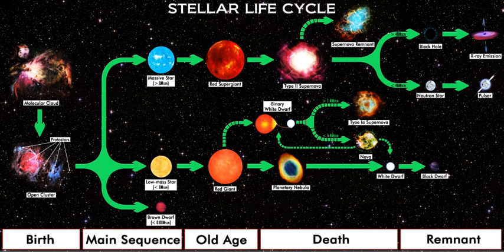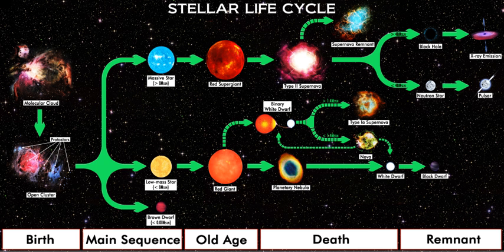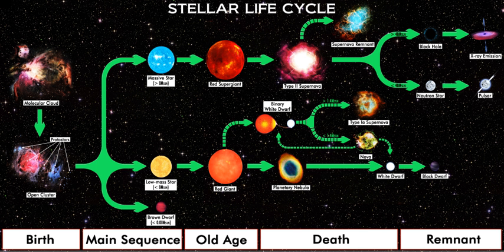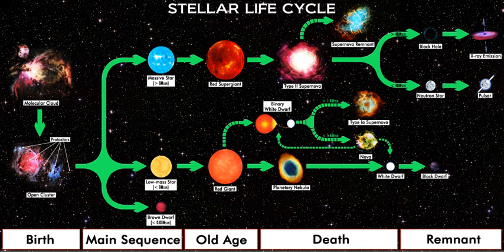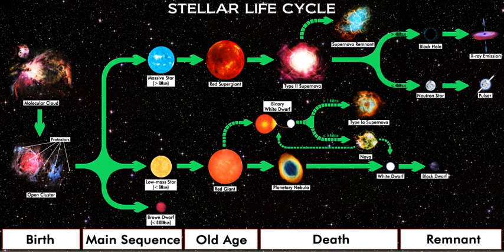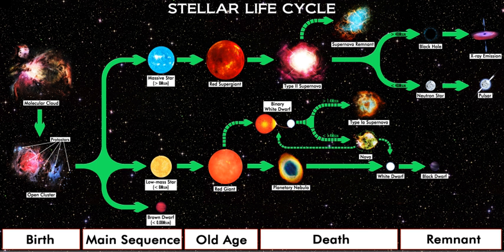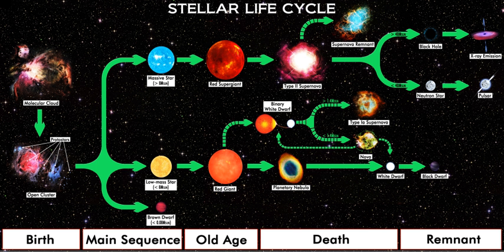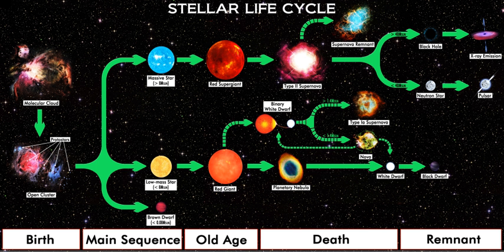Stellar evolution | Wikipedia audio article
This is an audio version of the Wikipedia Article:
Stellar evolution

00:02:04 1 Birth of a star
00:02:13 1.1 Protostar
00:03:36 1.2 Brown dwarfs and sub-stellar objects
00:04:33 1.3 Main sequence
00:05:58 2 Mature stars
00:06:33 2.1 Low-mass stars
00:08:04 2.2 Mid-sized stars
00:09:07 2.2.1 Subgiant phase
00:09:58 2.2.2 Red-giant-branch phase
00:11:23 2.2.3 Horizontal branch
00:13:18 2.2.4 Asymptotic-giant-branch phase
00:15:32 2.2.5 Post-AGB
00:16:56 2.3 Massive stars
00:20:25 2.3.1 Supernova
00:23:54 3 Stellar remnants
00:24:12 3.1 White and black dwarfs
00:27:40 3.2 Neutron stars
00:29:19 3.3 Black holes
00:30:37 4 Models

- Socrates

SUMMARY
Stellar evolution is the process by which a star changes over the course of time. Depending on the mass of the star, its lifetime can range from a few million years for the most massive to trillions of years for the least massive, which is considerably longer than the age of the universe. The table shows the lifetimes of stars as a function of their masses. All stars are born from collapsing clouds of gas and dust, often called nebulae or molecular clouds. Over the course of millions of years, these protostars settle down into a state of equilibrium, becoming what is known as a main-sequence star.
Nuclear fusion powers a star for most of its life. Initially the energy is generated by the fusion of hydrogen atoms at the core of the main-sequence star. Later, as the preponderance of atoms at the core becomes helium, stars like the Sun begin to fuse hydrogen along a spherical shell surrounding the core. This process causes the star to gradually grow in size, passing through the subgiant stage until it reaches the red giant phase. Stars with at least half the mass of the Sun can also begin to generate energy through the fusion of helium at their core, whereas more-massive stars can fuse heavier elements along a series of concentric shells. Once a star like the Sun has exhausted its nuclear fuel, its core collapses into a dense white dwarf and the outer layers are expelled as a planetary nebula. Stars with around ten or more times the mass of the Sun can explode in a supernova as their inert iron cores collapse into an extremely dense neutron star or black hole. Although the universe is not old enough for any of the smallest red dwarfs to have reached the end of their lives, stellar models suggest they will slowly become brighter and hotter before running out of hydrogen fuel and becoming low-mass white dwarfs.Stellar evolution is not studied by observing the life of a single star, as most stellar changes occur too slowly to be detected, even over many centuries. Instead, astrophysicists come to understand how stars evolve by observing numerous stars at various points in their lifetime, and by simulating stellar structure using computer models.